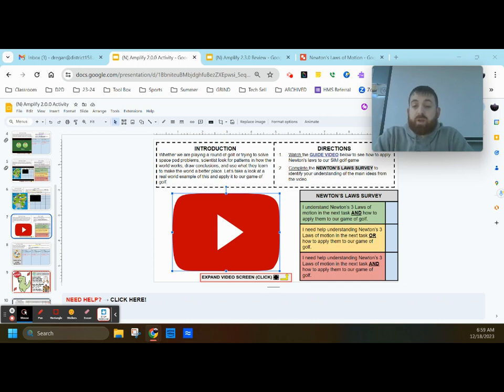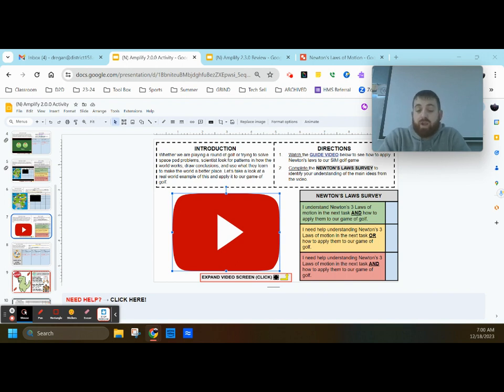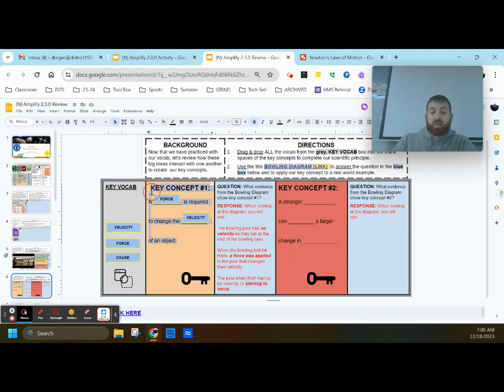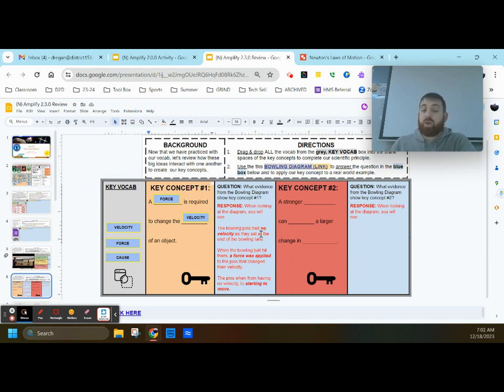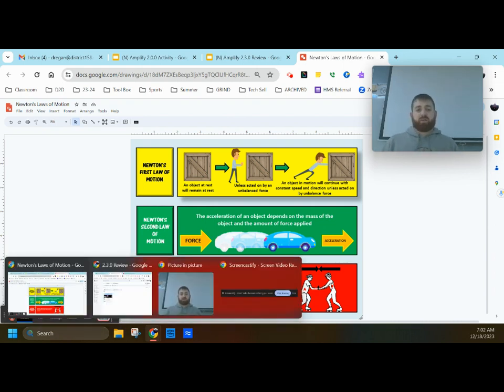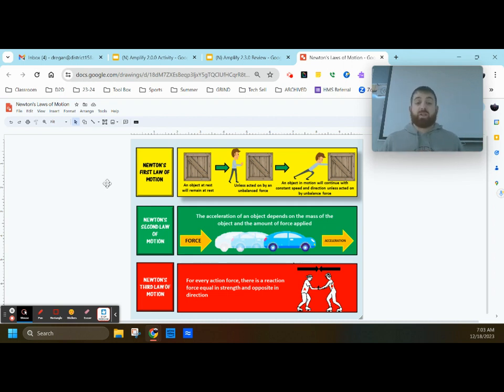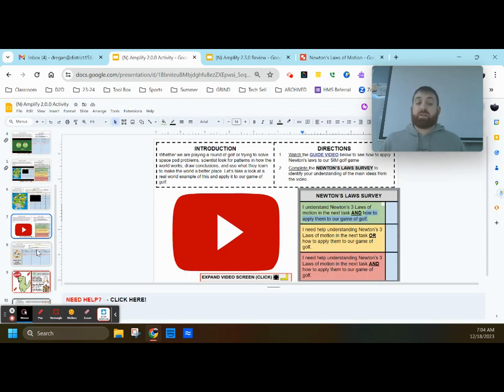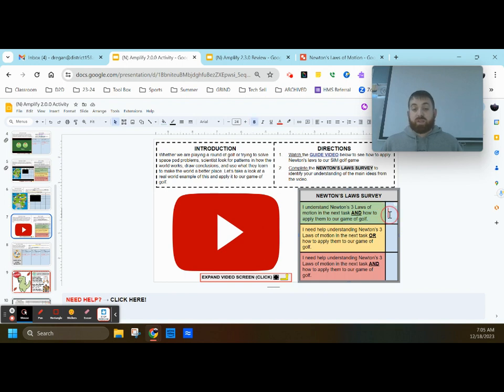VIDEO GUIDE: Newton's Laws Survey